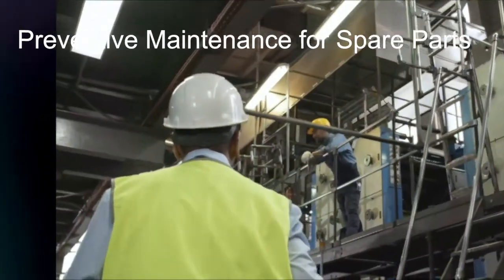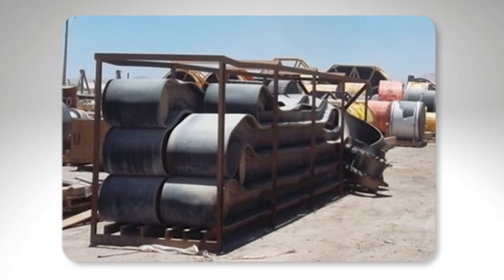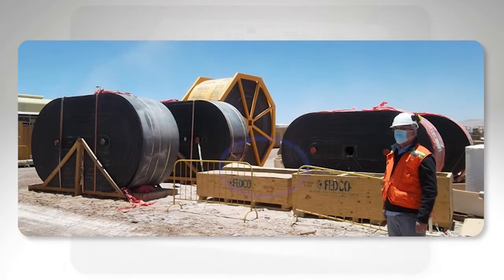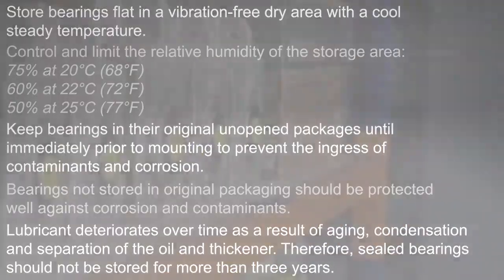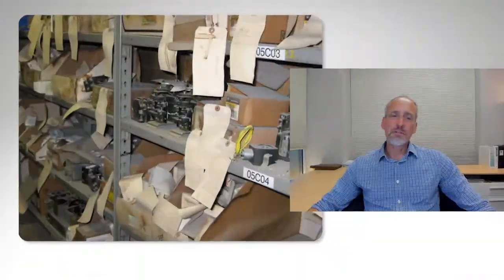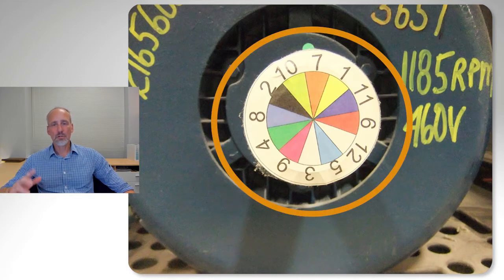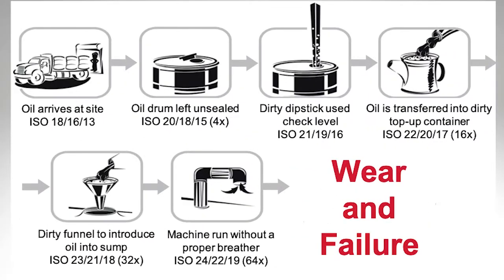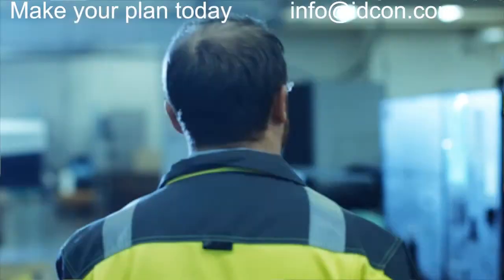Preventive Maintenance for Spare Parts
Let IDCON President and CEO Tor Idhammar walk you through why it is important to have good PMs for Spare Parts.

What reliability and maintenance topics do you want to learn about?  Go ahead and add it to the comments.

Do you have more reliability and maintenance management questions for Tor or the rest of the IDCON team? Ask it below in the comments.

(Subtitles available in English, Spanish and Swedish)

Need to improve your organization? or give us a call to learn how.